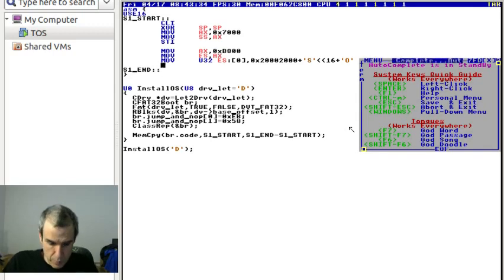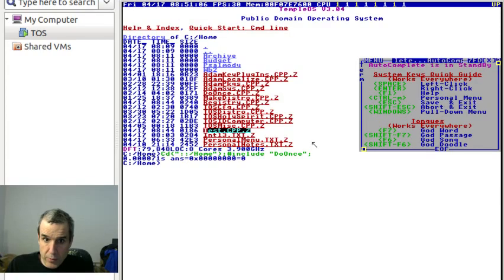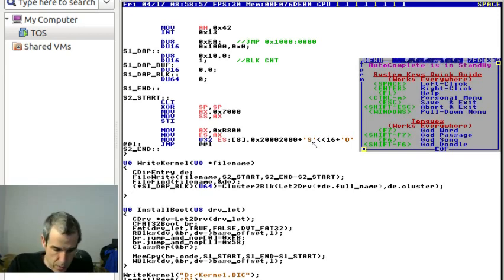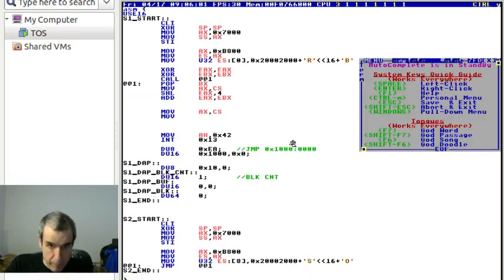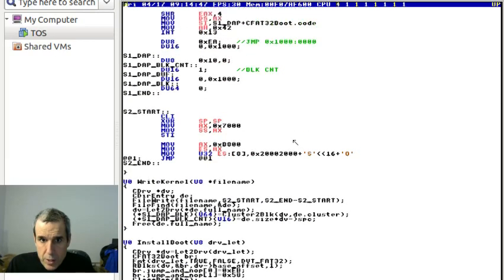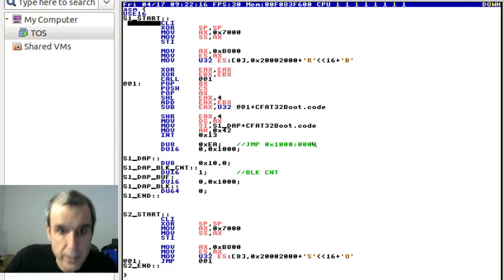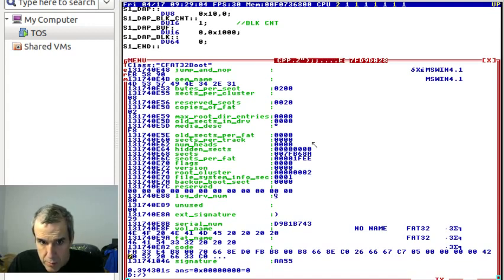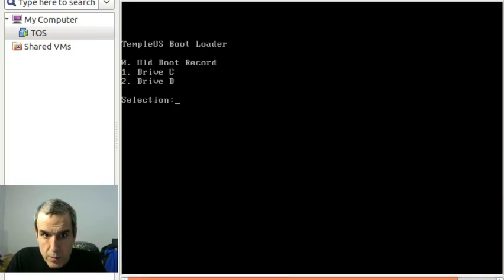2015 04 17T00:01:00+00:00 TempleOS Making New Operating System from Scratch #2 y8hgu4Ylk6U